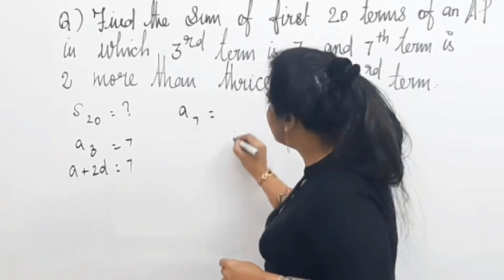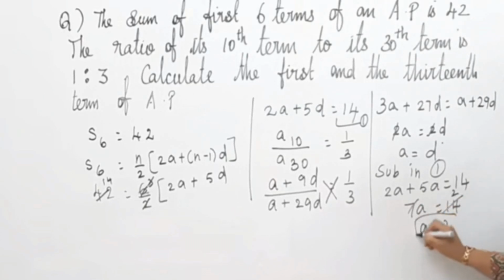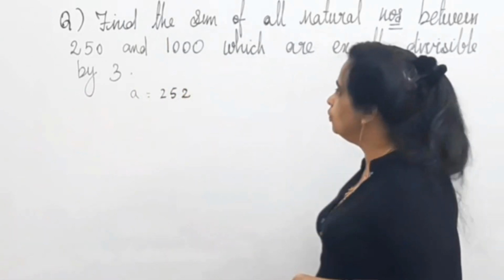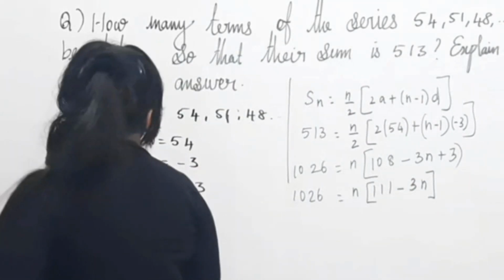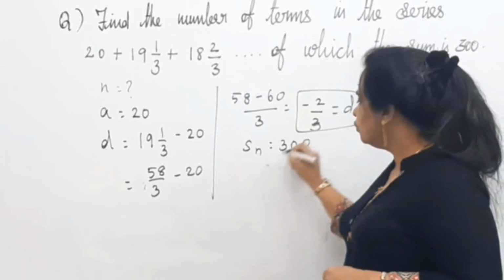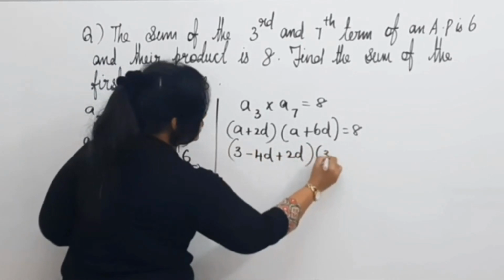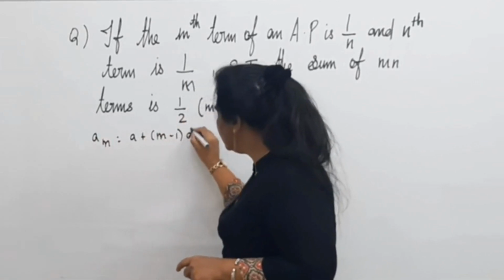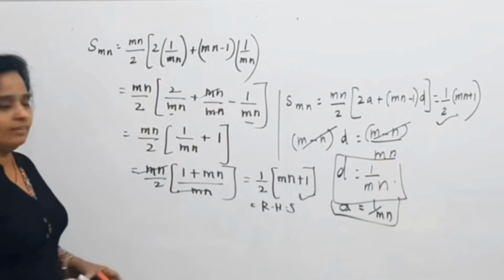Arithmetic Progression | Class X CBSE | Part 3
In this video, we cover Arithmetic Progression (AP) for Class 10 CBSE Mathematics in detail. You will learn:

✔ General form and key formulas
✔ How to find the nth term and sum of n terms
✔ Important CBSE exam questions

This video is perfect for board exam preparation and will help you score high in your math exams!